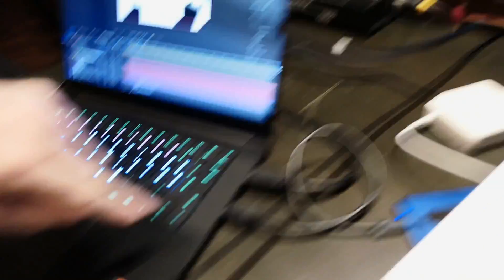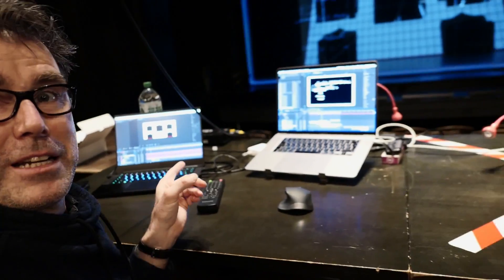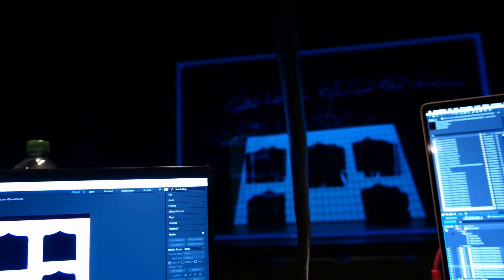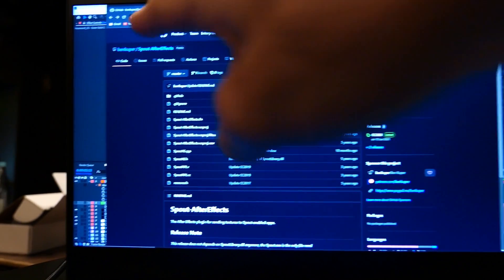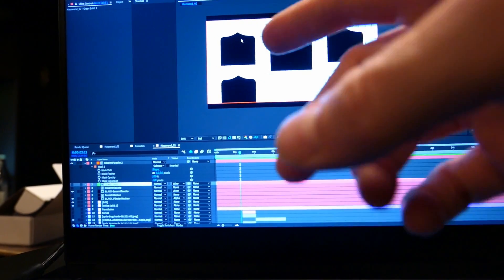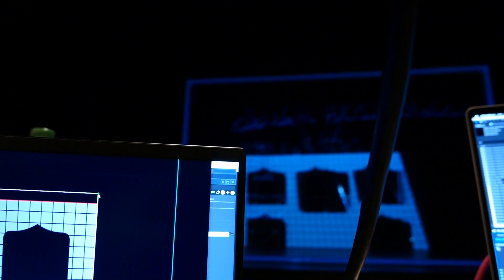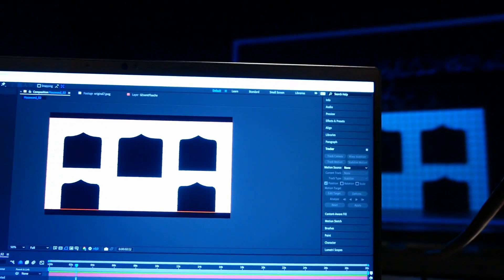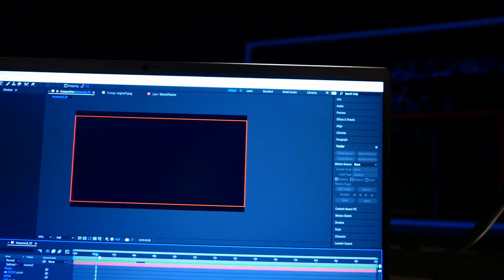You need this for mapping !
In this tutorial we look at the spout plugin for After effects and how to use it for realtime video mapping.
You will need: Content, a projector, a theatre, touchdesigner, after effects and a new computer.

Mapping and content creation are difficult to do together if You don't have a server inbetween - or are they? Because there is a very simple solution that uses adobe after effects, touchdesigner and a small but great helper by Ben Kuper:

This was shot around Marguerite Donlon's creation of "East West" at Theater Osnabrück